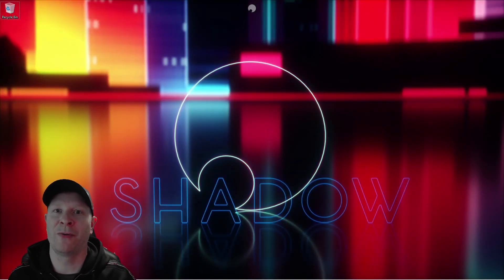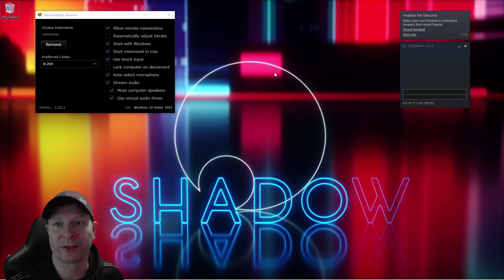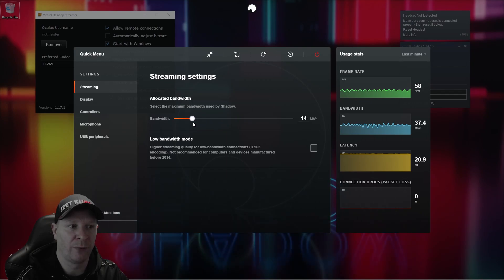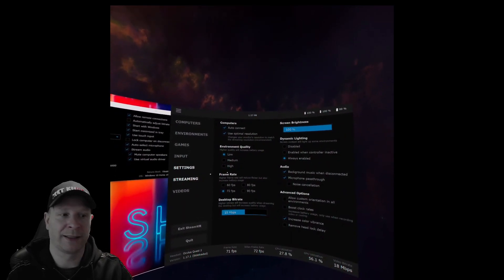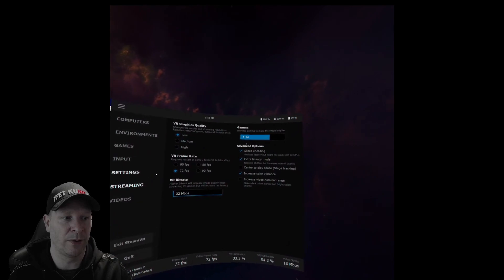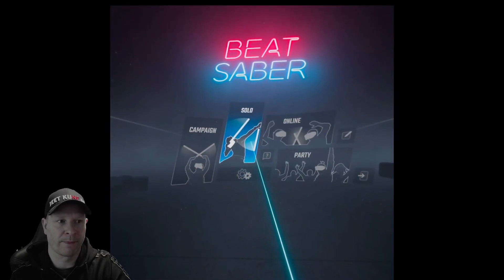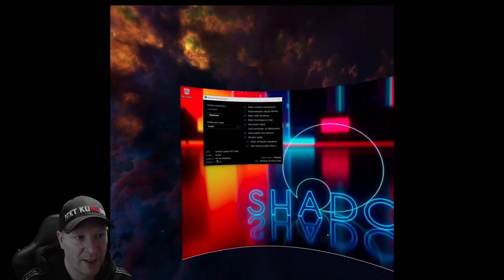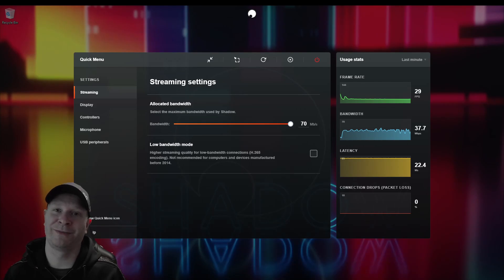Shadow - Oculus Quest 1+2 - Best Settings Using Virtual Desktop V2! - Updated 25/10/2020!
SHADOW “Infinite” plan.
Nvidia Titan RTX 6000 GPU,
Xeon six-core CPU at 4GHz,
32GB of RAM,
1TB of storage.

Alot of requests I get asked for, is to do a updated video to my original Oculus Quest - Shadow best settings. So the wait is over!

Watch this space for new Shadow and Quest uploads!!

Feel free to add me on any of these platforms.

Playstation: Nutmeister_P

Thank you for taking the time to watch my video, hope you enjoyed it.